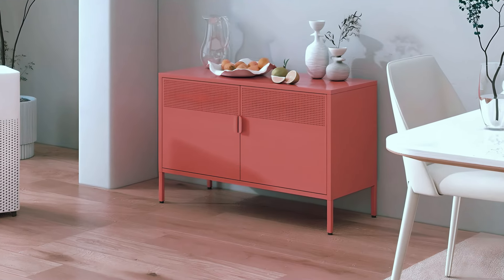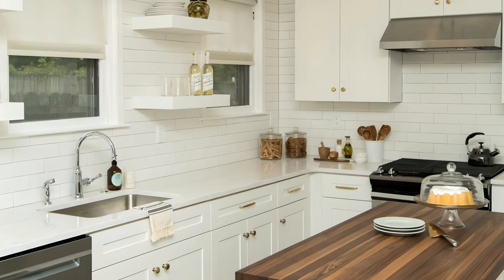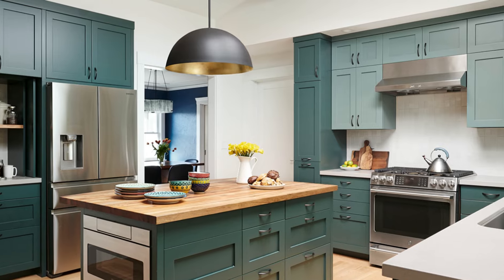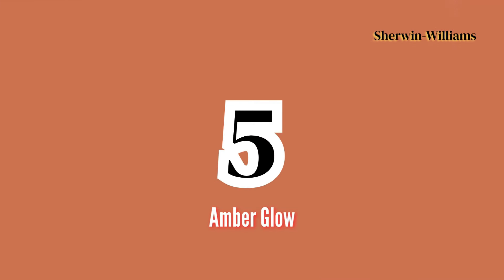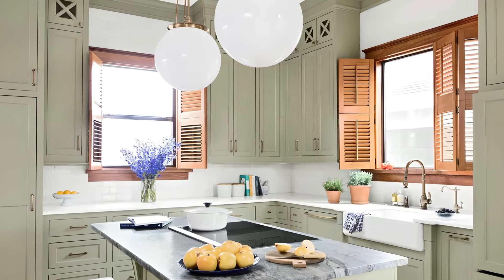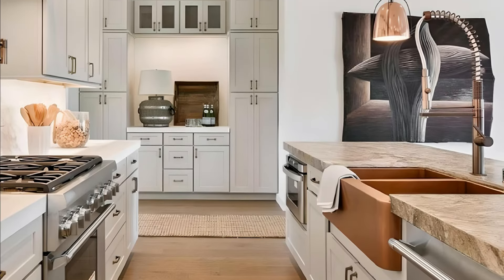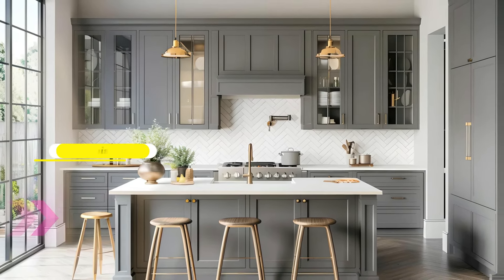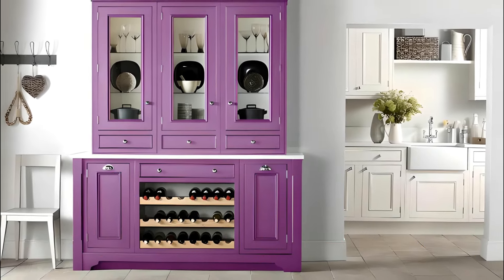10 Best Paint Color for Cabinet You’ll Want to Try This Year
10 Best Paint Color for Cabinet

Transform your cabinets into stunning focal points with the perfect paint colors! In this video, we unveil the 10 Best Paint Colors for Cabinets You’ll Want to Try This Year. Whether you're giving your kitchen a refreshing update, adding a touch of elegance to your bathroom, or breathing new life into your laundry room, we’ve got you covered with trending and timeless hues.

Discover versatile shades that suit every style—from warm neutrals and earthy tones to bold, eye-catching colors. Learn how these paints can elevate your cabinets and complement your overall home decor. We’ll share tips on pairing colors, achieving a flawless finish, and creating a cohesive look across your spaces.

Whether you’re drawn to modern minimalism, classic sophistication, or rustic charm, there’s a shade here that will inspire your next renovation project. Get ready to turn your cabinetry into a design masterpiece with the hottest paint trends of the year.

👉 What you’ll find in this video:

Trending cabinet colors for 2024
Color pairing tips for a cohesive look
Recommendations for high-quality, durable cabinet paints
Inspiration for kitchens, bathrooms, and more

💡 Perfect for:
Homeowners planning renovations, interior design enthusiasts, and anyone looking to add personality to their cabinetry.

🎨 Which color trend will you try? Let us know your favorite shade in the comments below!